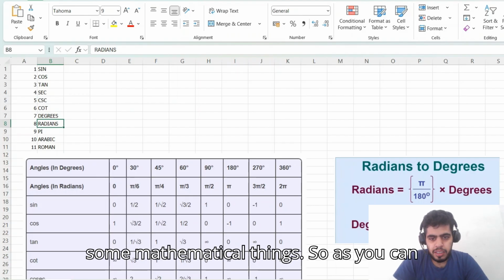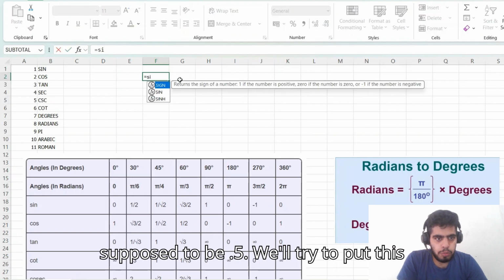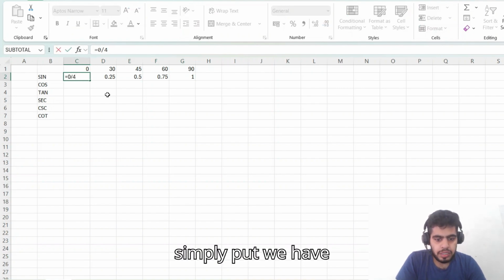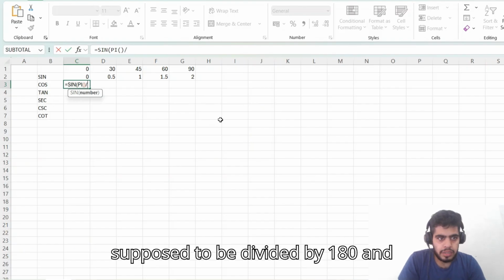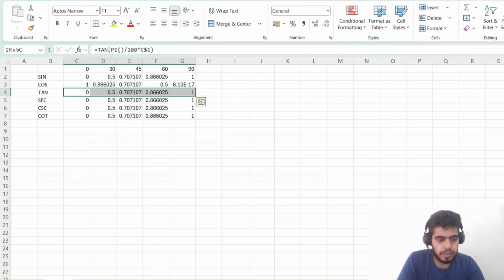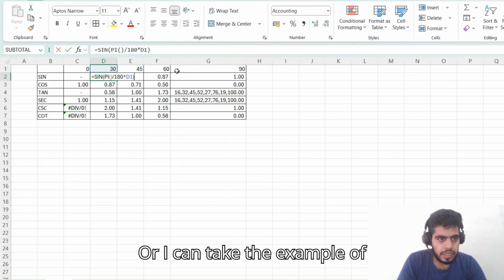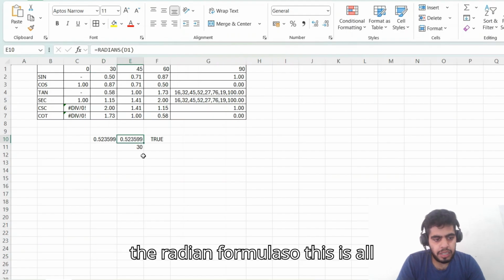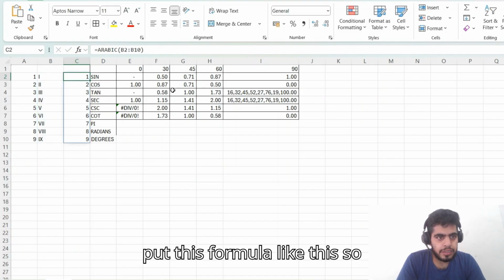Day 159-169 |SIN COS TAN SEC CSC COT PI DEGREES RADIANS ARABIC ROMAN | MS Excel 365 | 365 Formulas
🎓 Excel Trigonometry & Number System Formula Guide

Here's a quick breakdown of 11 useful formulas and functions in Microsoft Excel, covering trigonometric functions, angle conversions, and number system conversions:

SIN – Returns the sine of an angle in radians. Use =SIN(RADIANS(angle)) for degrees.

COS – Returns the cosine of an angle. Use =COS(RADIANS(angle)).

TAN – Returns the tangent of an angle. Use =TAN(RADIANS(angle)).

SEC – Secant isn’t built-in, but you can use =1/COS(RADIANS(angle)).

CSC – Cosecant isn’t built-in either. Use =1/SIN(RADIANS(angle)).

COT – No direct function. Use =1/TAN(RADIANS(angle)).

PI – Returns π (3.14159…). Just type =PI().

DEGREES – Converts radians to degrees. Formula: =DEGREES(radians).

RADIANS – Converts degrees to radians. Formula: =RADIANS(degrees).

ARABIC – Converts Roman numerals to Arabic (e.g., =ARABIC("XIV") returns 14).

ROMAN – Converts numbers to Roman numerals (e.g., =ROMAN(2025) returns "MMXXV").

These formulas are super useful in science, engineering, finance, and data analysis.

📌 Use them to level up your Excel skills for school, work, or content creation!